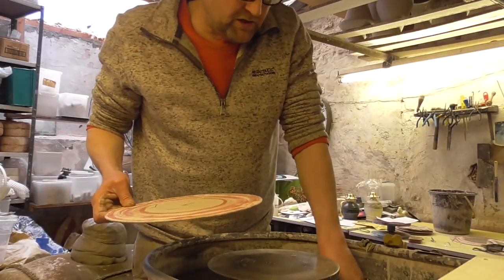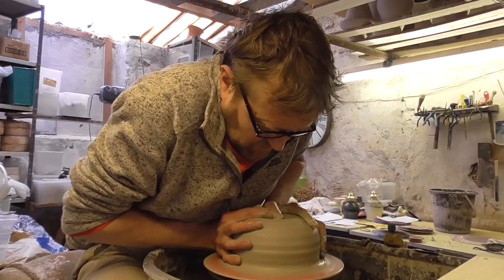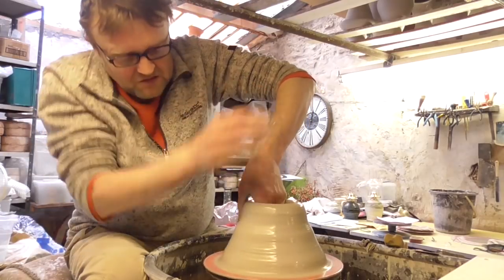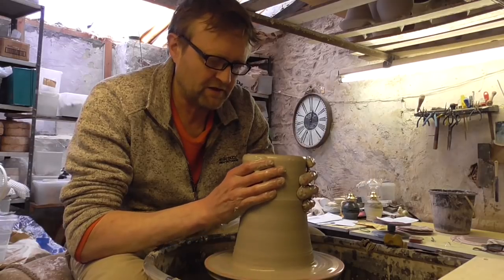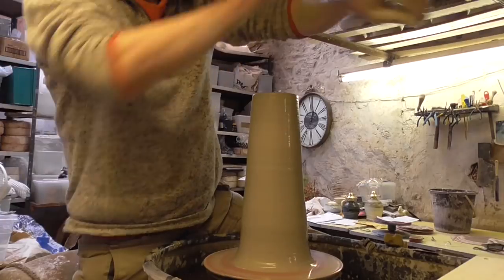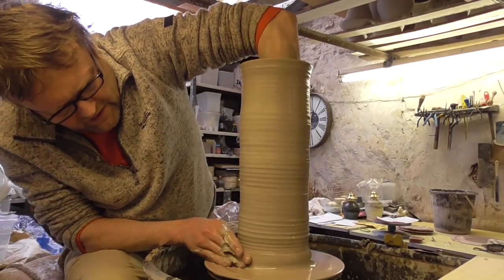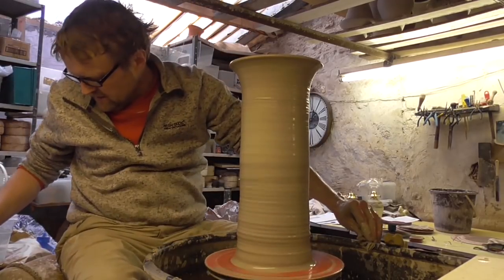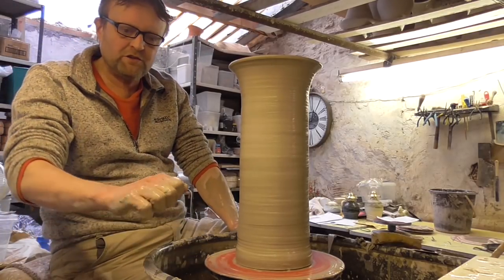How to Make a Tall Clay Pottery Cylinder on the Wheel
Trying to show the knuckle lift which is what makes throwing a taller cylinder much easier.